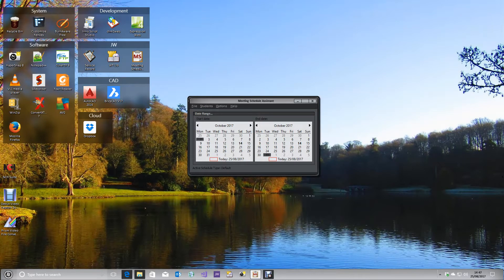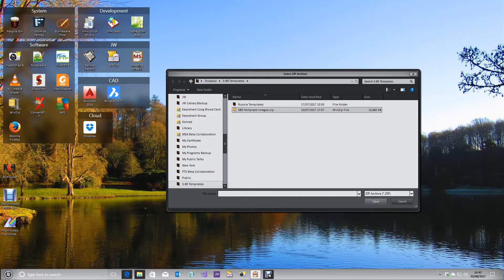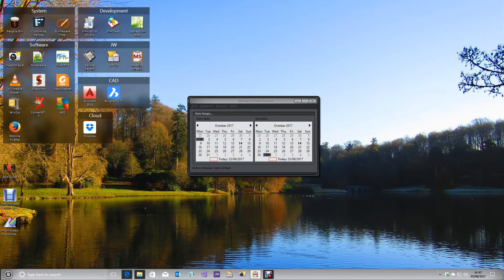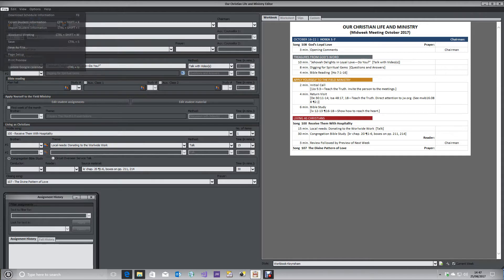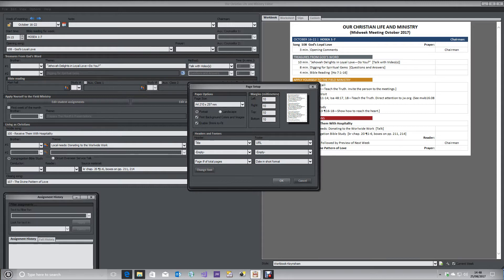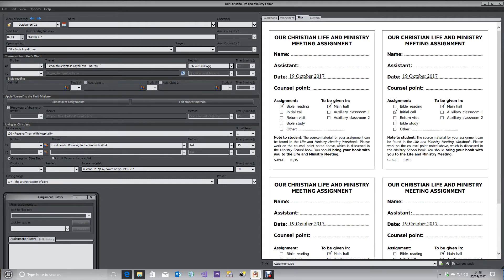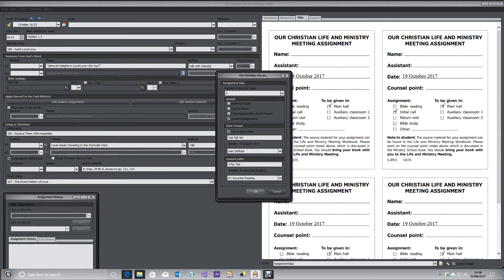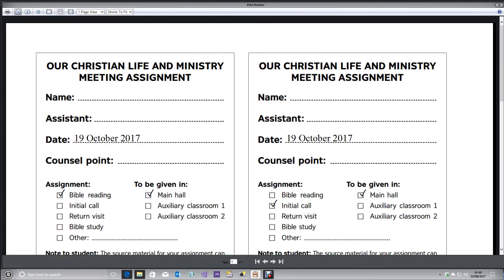Using S 89 Assignment Slips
This tutorial explains how to install the S-89 Assignment Slip template files and use them with the Midweek Editor.